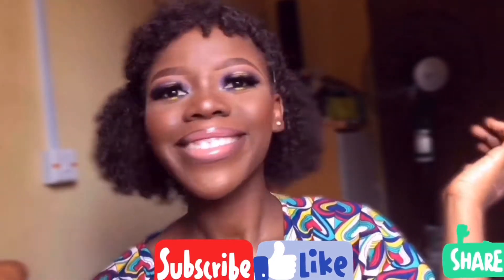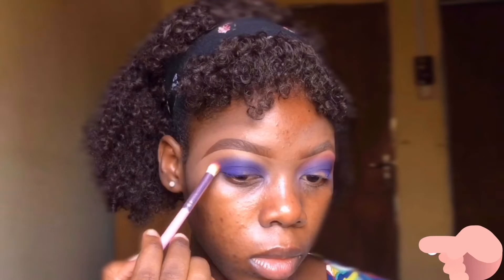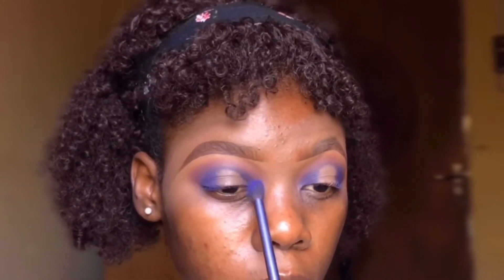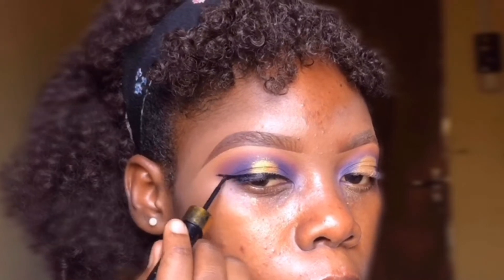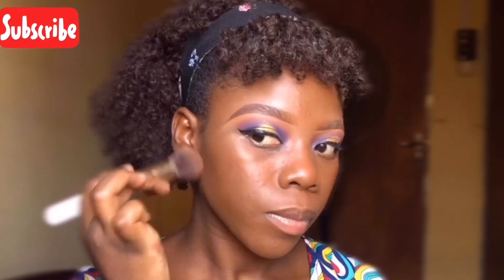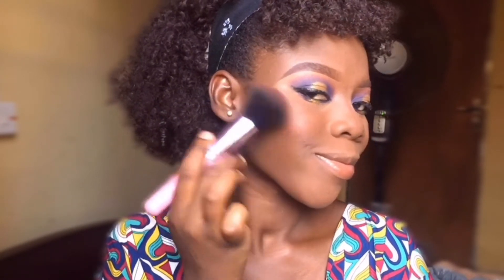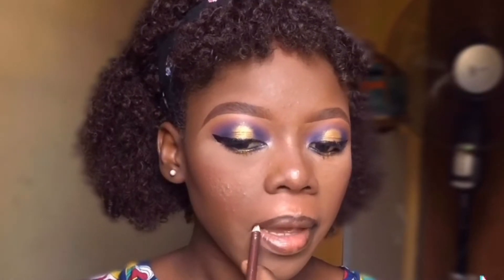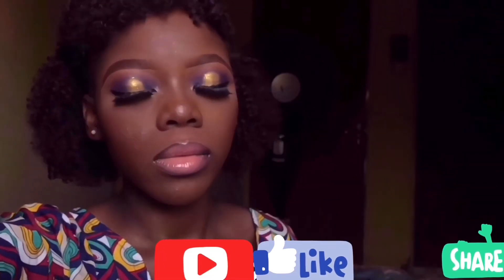Black women makeup tutorial | Halo Eyeshadow tutorial | Makeup for DarkSkin| Foundation routine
Today’s video encompasses a Halo EyeCutcrease Tutorial and a Fullface+Foundation routine.